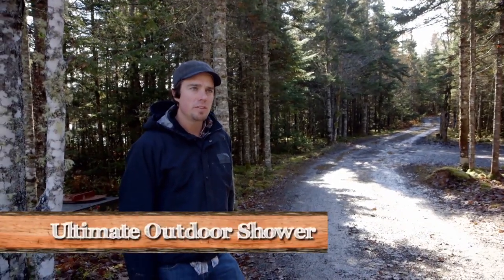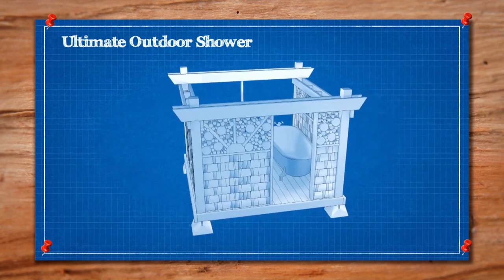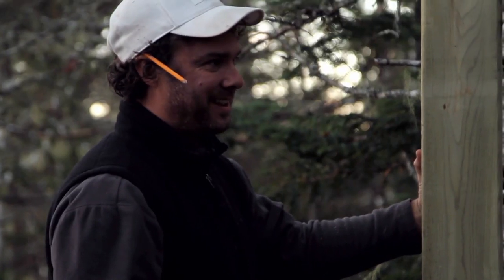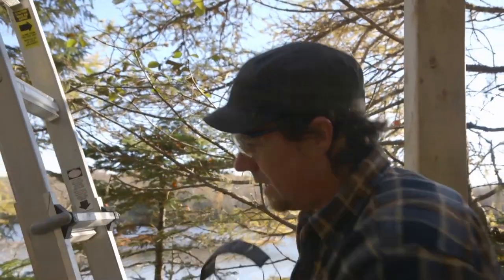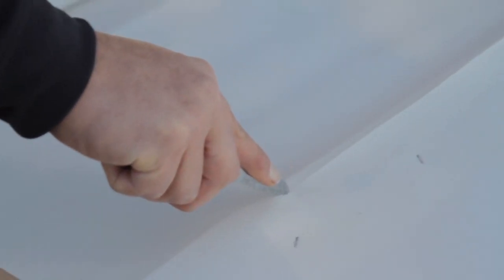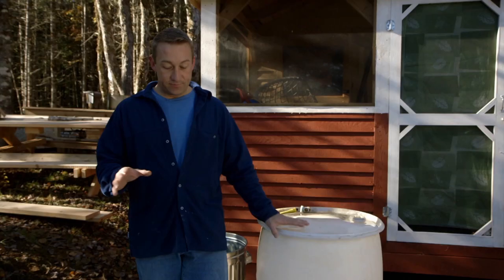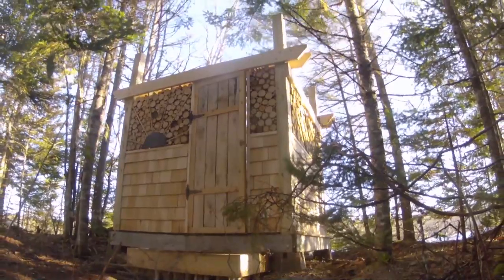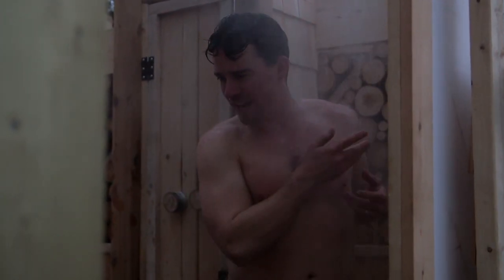How to make an Outdoor Shower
Have you ever dreamed of a shower with a view of the lake and an open roof to see the stars? Then here it is! The ultimate destination shower where you can both relax and wash off a hard day's work.

5 easy ways to prevent dust spread during a build